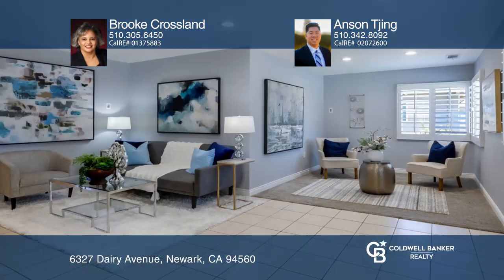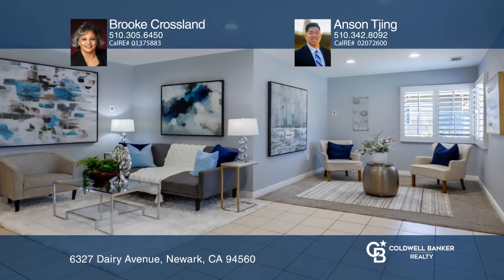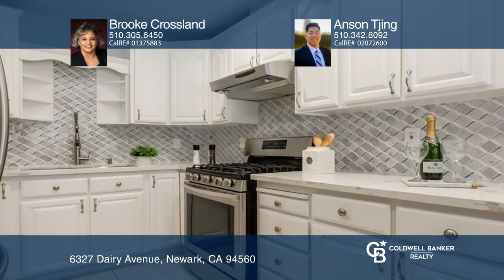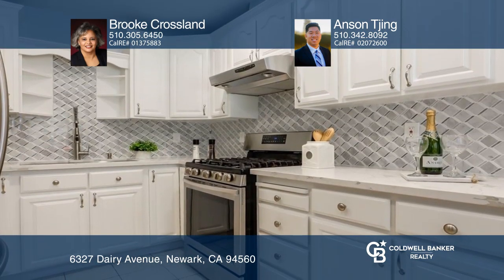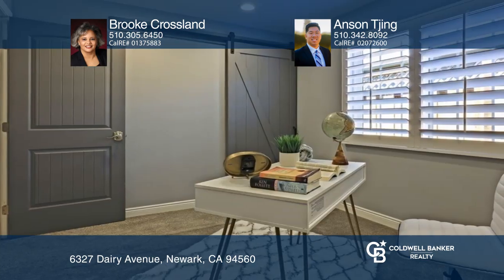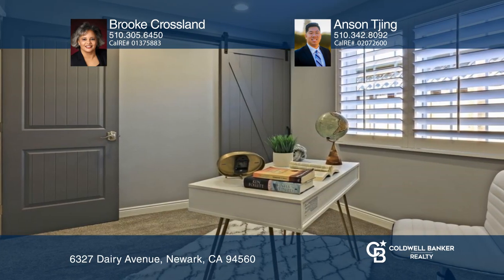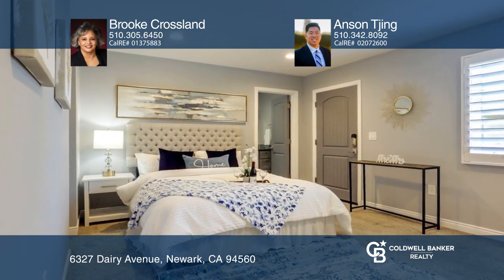6327 Dairy Avenue Newark, CA | ColdwellBankerHomes.com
6327 Dairy Avenue, Newark, CA

Extensively updated in 2018 and remodeled in 2022, this three bedroom, two bath home is centrally located in a desirable neighborhood in Newark. The property was taken down to the studs – all newly installed drywall, wiring and plumbing. The electrical panel was upgraded to be solar and air conditio